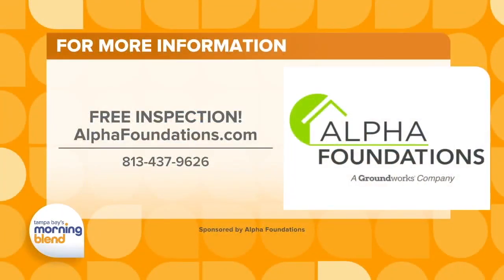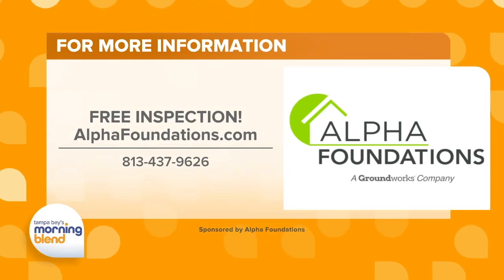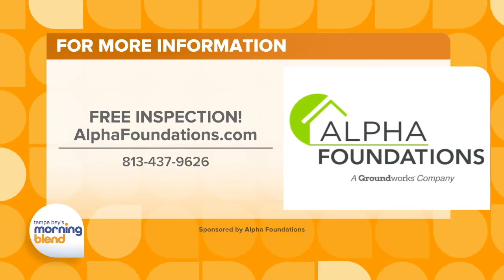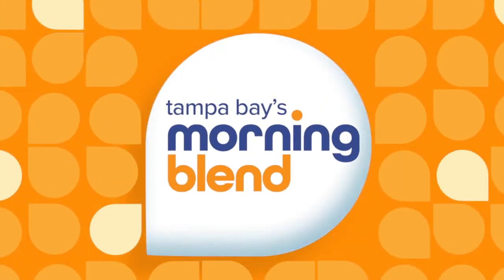Alpha Foundations Can Help With Foundation Repair, Crawl Space & Concrete Needs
Alpha Foundations helps homeowners with foundation repair, crawl space, and concrete needs. Their top priority is providing high-quality home repair solutions and personalized service to local homeowners.